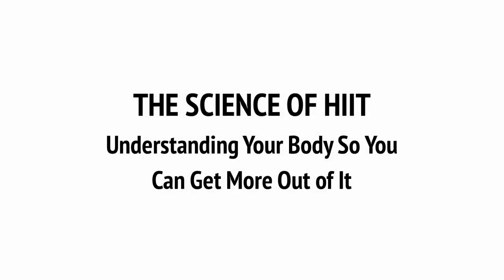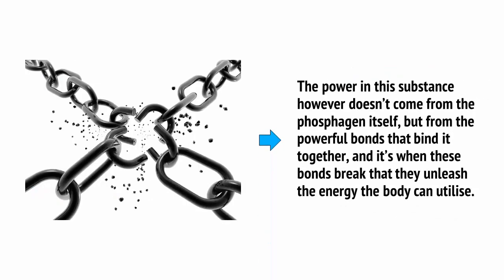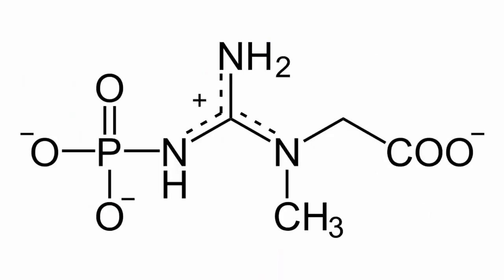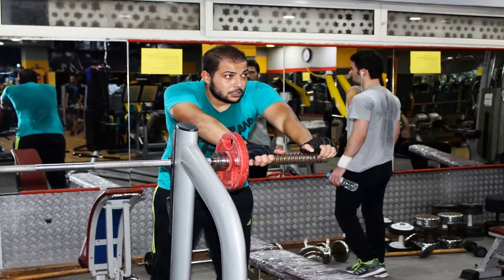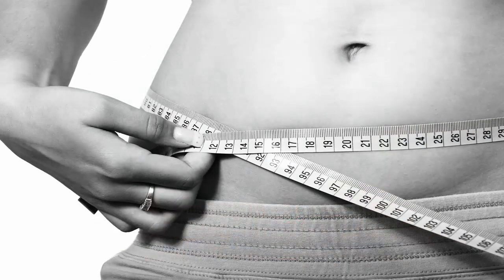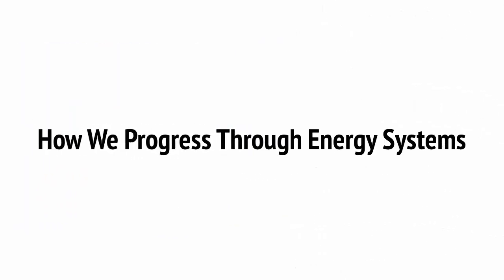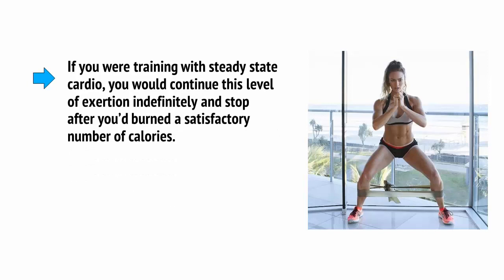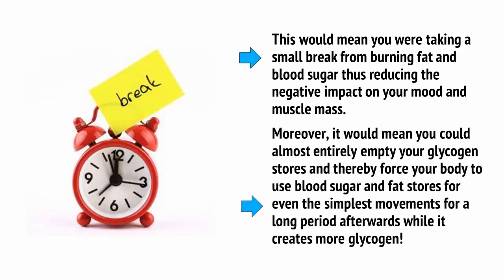The Science of HIIT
LIKE AND SUBSCIRBE FOR MORE
Discover How To Start Melting Fat And Transforming Your Body EVEN FASTER!

HIIT stands for High Intensity Interval Training and is currently one of the most popular health trends to hit the industry.

The basic idea behind HIIT is simple: you alternate between periods of high intensity, such as sprinting, and periods of lower intensity such as jogging. This is a form of training that allows us to burn more calories and enjoy better health benefits in a shorter space of time compared with many other types of training.

But while HIIT is a great tool for getting into shape, it’s important to recognize that it’s only as useful as the way in which you approach it.

There are right and wrong ways to perform HIIT and a lot of people make the mistake of getting so excited with this new type of training that they forget to approach it in a structured and well thought-through manner.

In this guide then, we will be looking in detail at how you can go about making an amazing HIIT home workout that will help you to both build muscle and burn fat.

You will see how to transform your body using this incredible form of training and you will learn some incredibly powerful strategies for getting even more from it.

Below are the modules that you are about to
Module1-TrainingVideo